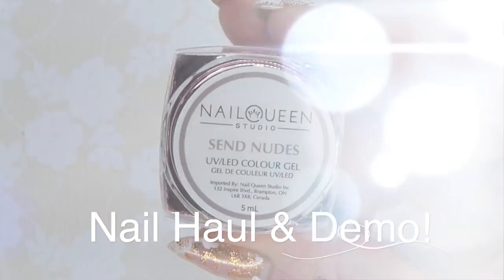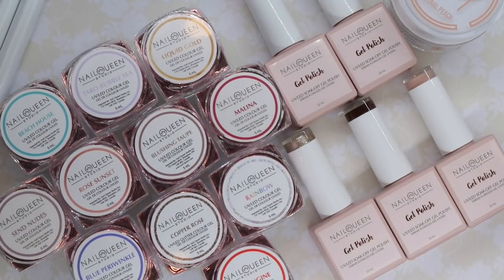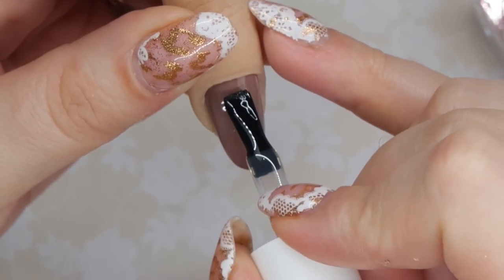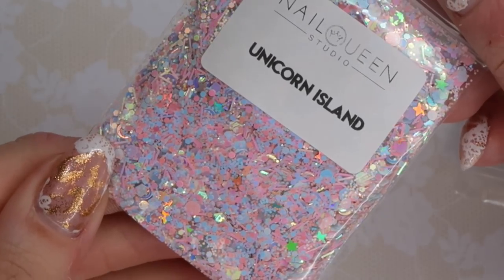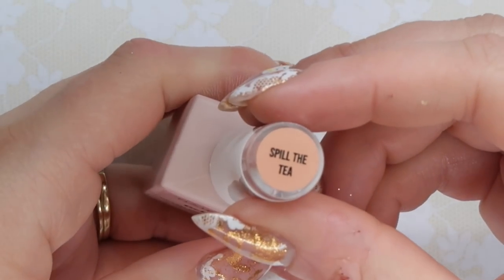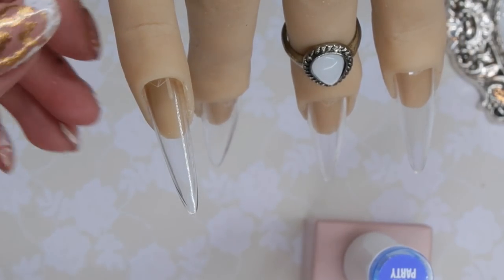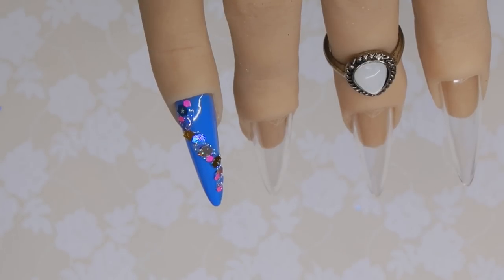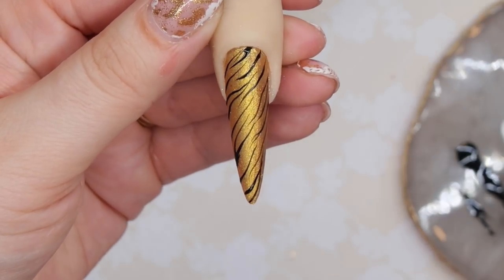DIY NAIL PRODUCTS! | HAUL & DEMO | NAIL QUEEN STUDIO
A professional quality nail brand available for anyone to buy! Today I share with you a new nail brand to the Talia’s Nail Tales! A nail art haul from Nail Queen Studio, featuring gel polishes, hard gels, glitters and nail tools! We swatch a few of the products, go over some ideas for use on nail designs then I create a nail art design using some of the nail art products!
Follow my art:
Products Mentioned:
*Not an Affilate Link*
Colors on my Nails:
KoKo and Claire Willow
FAQ:
Filming Equipment:
*Camera*
Canon G7X Mark II
*Lighting*